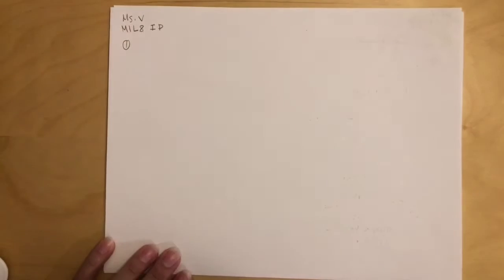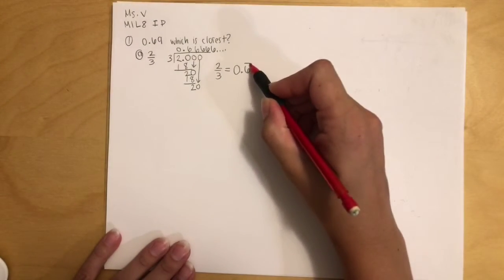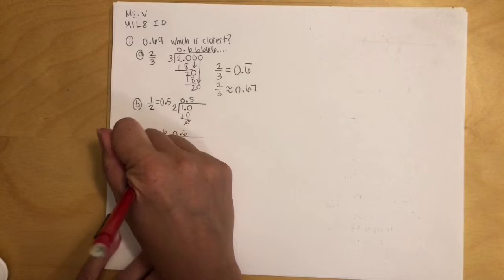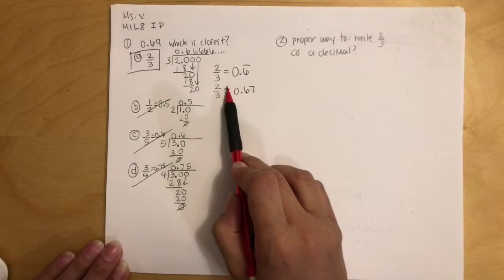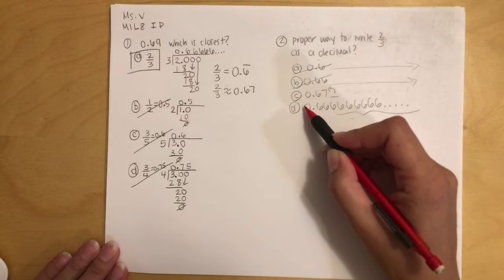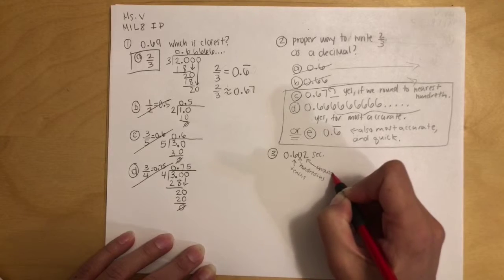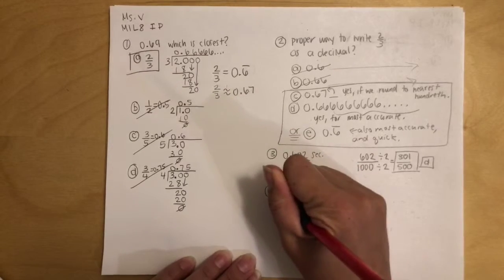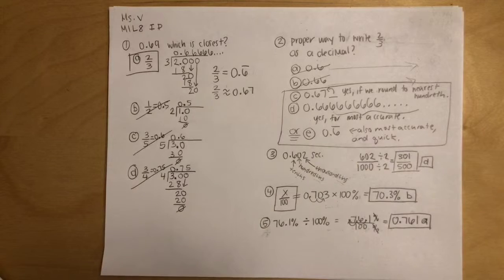M1L8IP How To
Module 1 Lesson 8 Independent Practice How-to